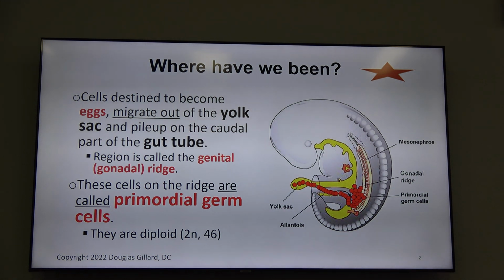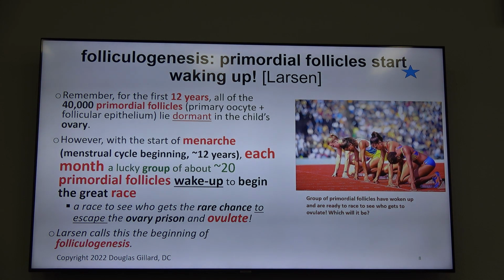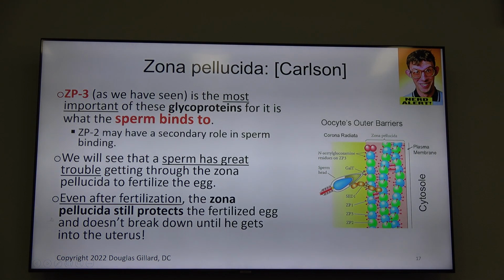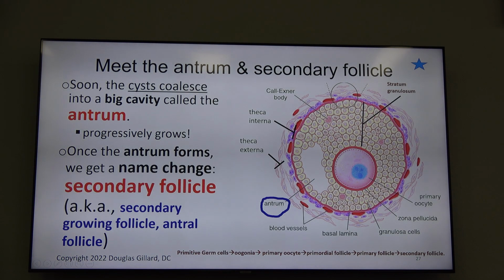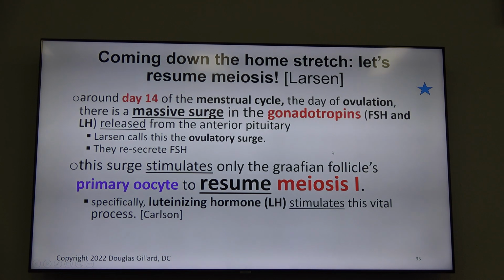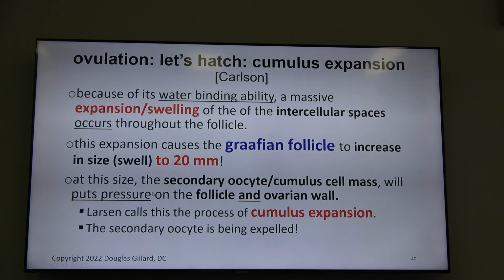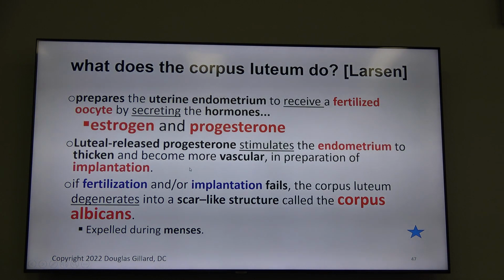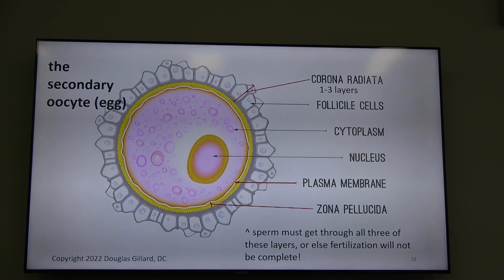Let's Build a Human Egg! Oogenesis [UpDated]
In this updated live lecture, we will do a deep dive into how the female's egg (oocyte) is actually created from scratch, via the process of oogenesis!

Lecture was given at Life West, for Wednesday, WK 2, fall, 2022